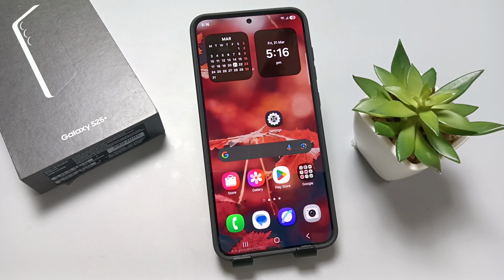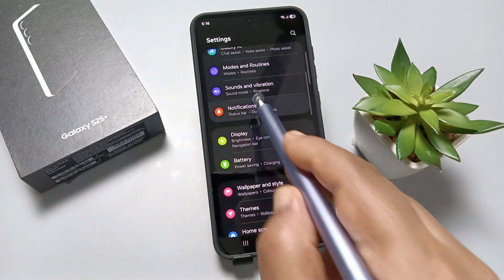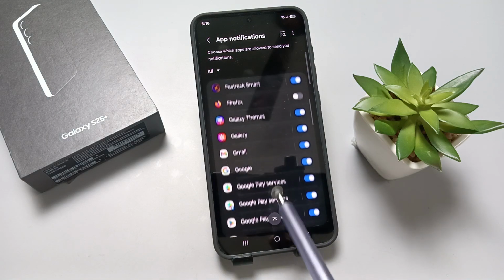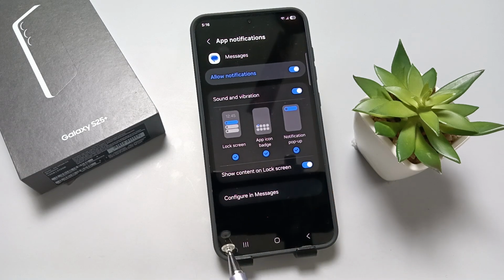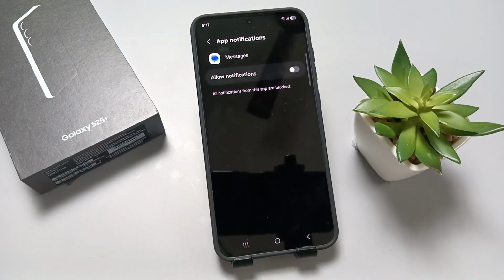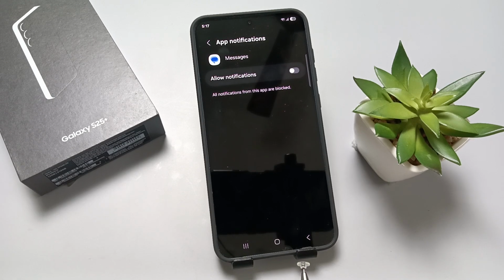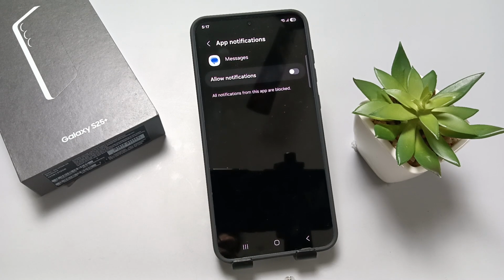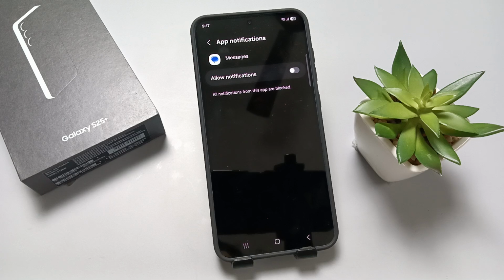Samsung Galaxy S25/S25+/Ultra | How to Hide Text Message Notifications on Samsung Galaxy S25+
Learn how to hide text message notifications on your Samsung Galaxy S25, S25+, and Ultra with this simple step-by-step guide. Powered by Android 15, Galaxy AI, and Mobile AI, your Samsung Galaxy device offers advanced customization features. Whether you're using the Galaxy S25, S25+, or Ultra, follow these easy instructions to manage your text message notifications and enhance your Android experience with privacy and convenience.